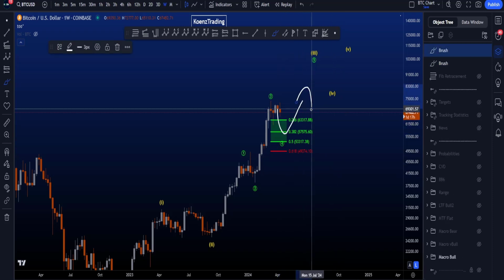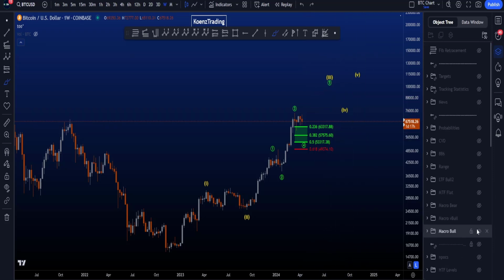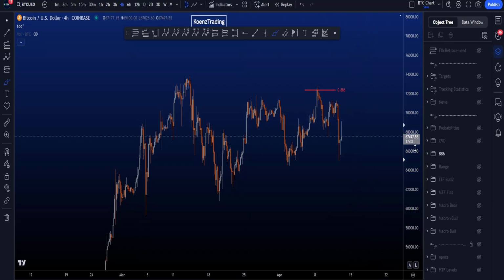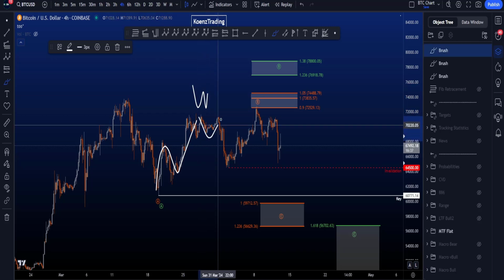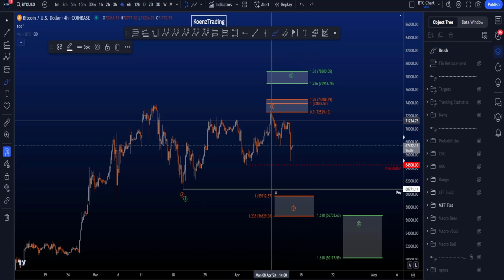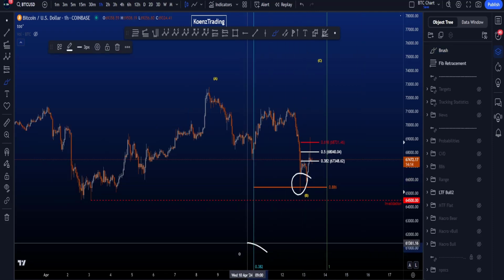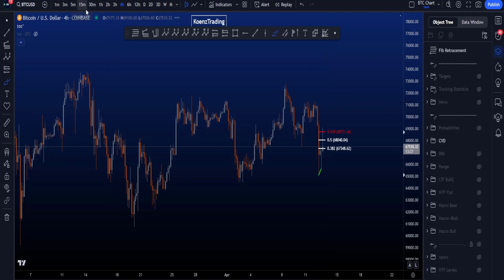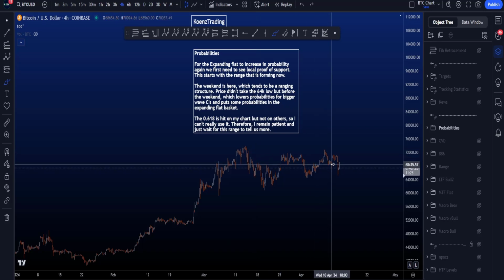Bitcoin Elliott Wave Technical Analysis Today! Bullish & Bearish Price Prediction BTC & News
▶ TIMESTAMPS
0:00 Weekly Bullish Scenario #1 (same)
0:35 Weekly Bullish scenario #2 (same)
1:35 Weekly Bearish Scenario (same)
2:38 4hr Bearish Scenarios (update)
4:22 1hr bullish scenario (update)
5:43 Range (update)
6:13 CVD Divergences (update)
6:26 Probabilities